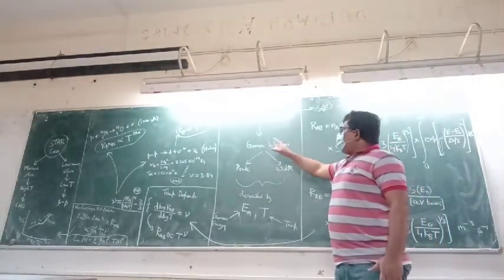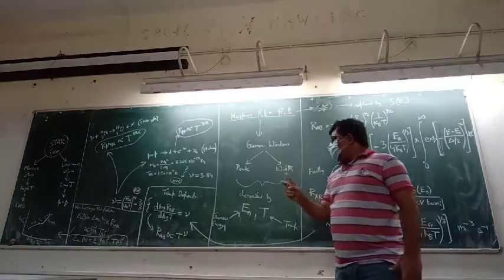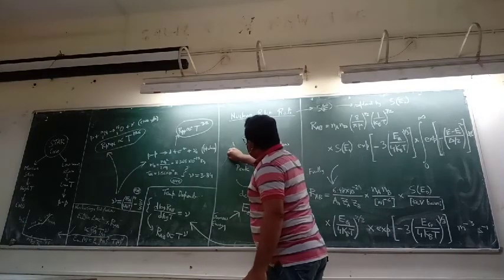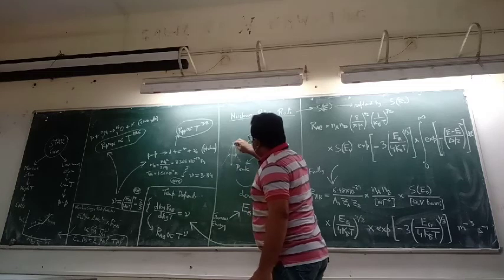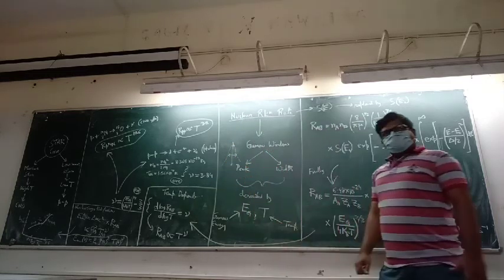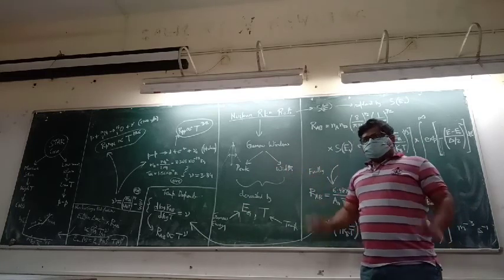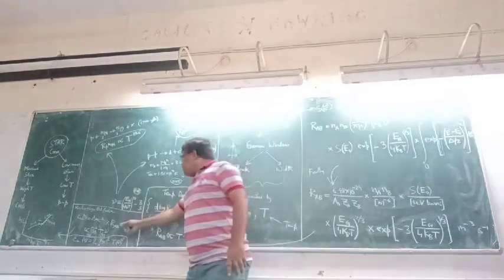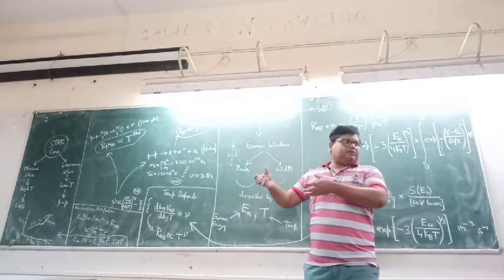Temperature dependence of fusion reaction rate